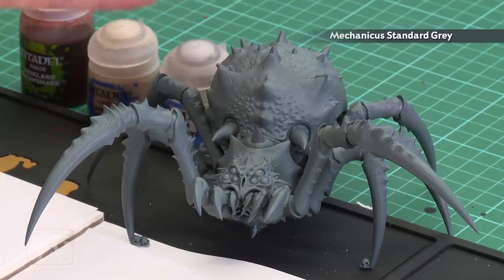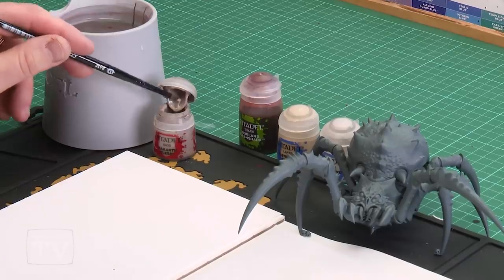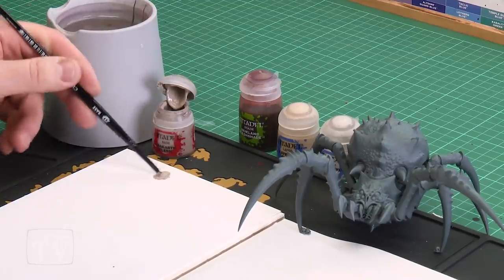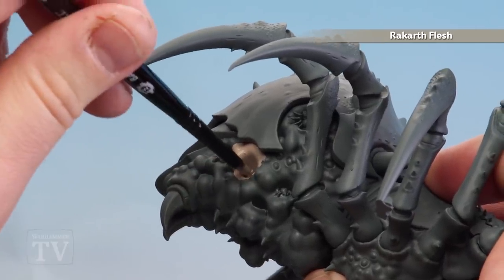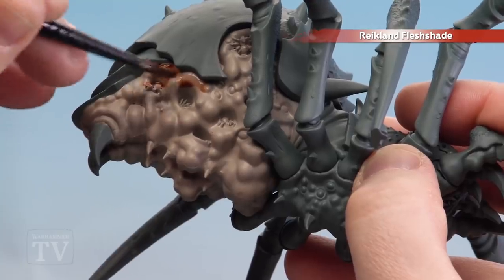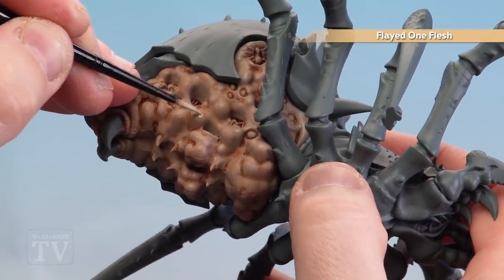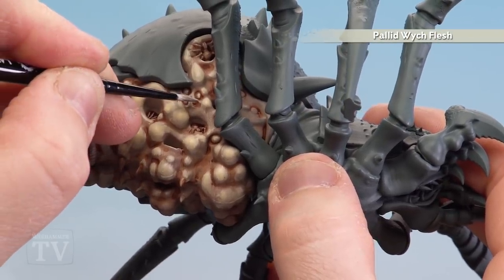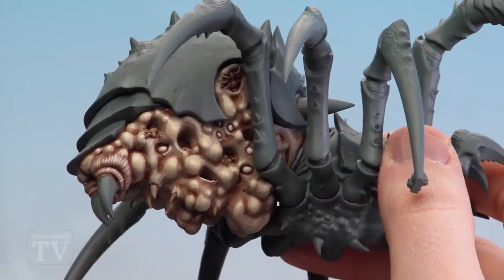How to Paint: Arachnarok Underbelly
If you're scared of spiders look away now! Peachy shows you how to paint the underbelly of an Arachnarok.

Head to the Warhammer Age of Sigmar website to learn more about the pernicious Gloomspite Gitz